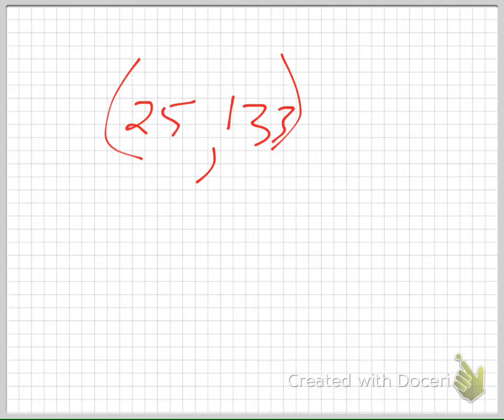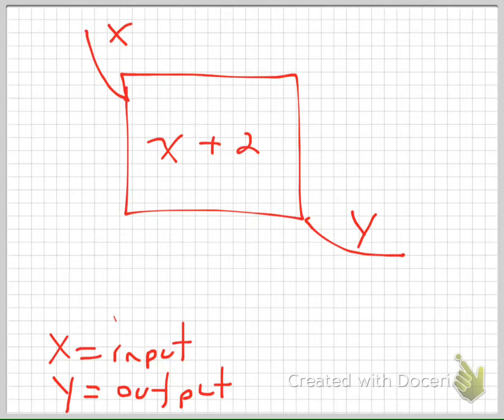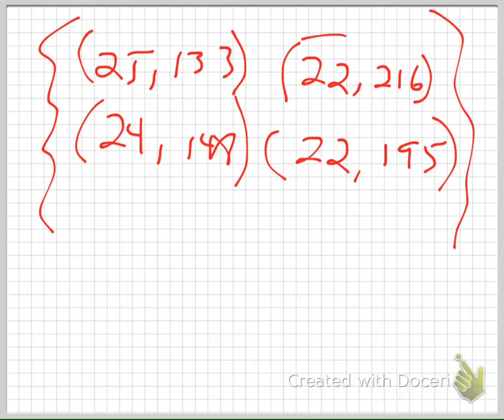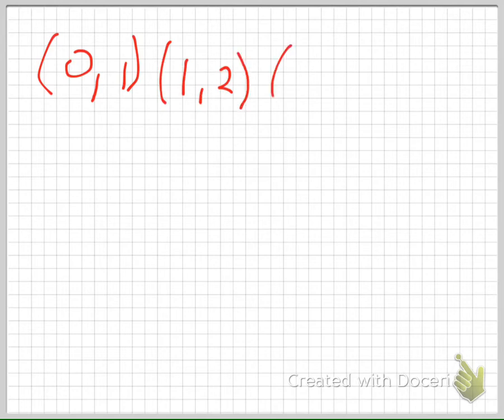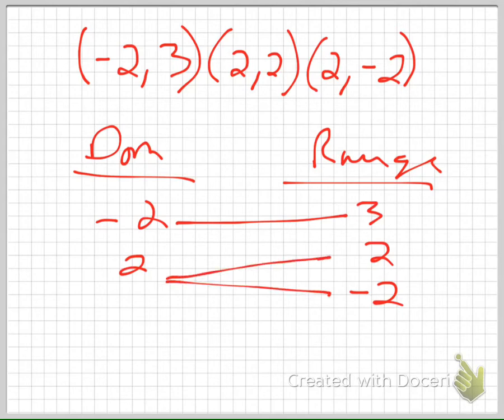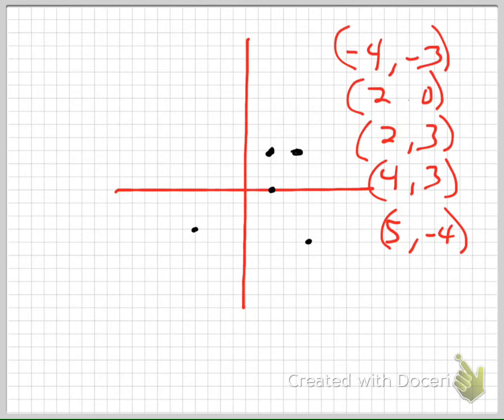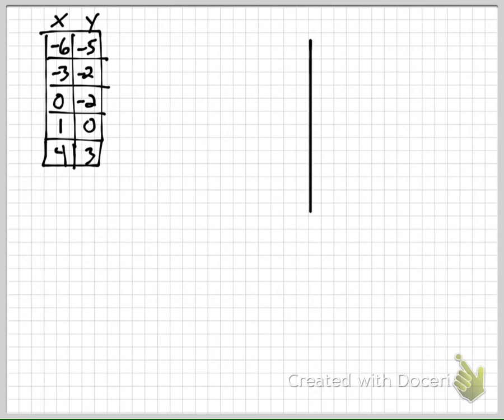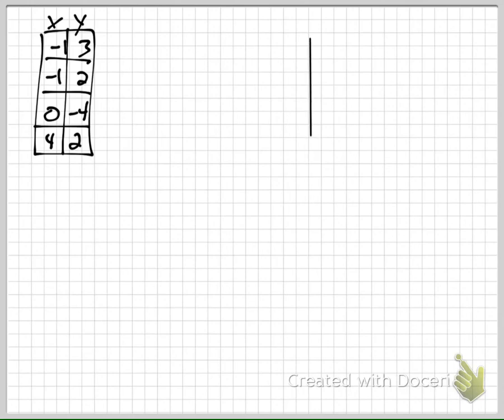WCCA2015 Pre-Algebra Lesson 8.1 - Relations and Functions